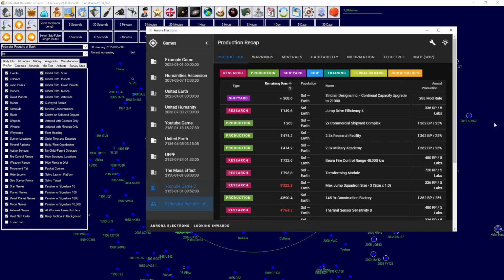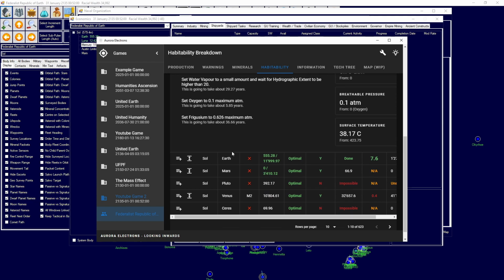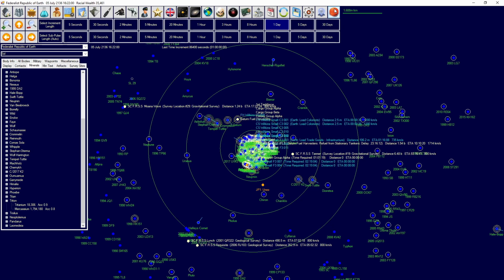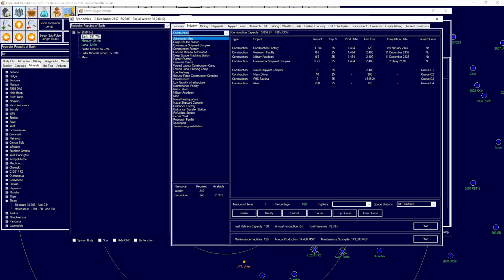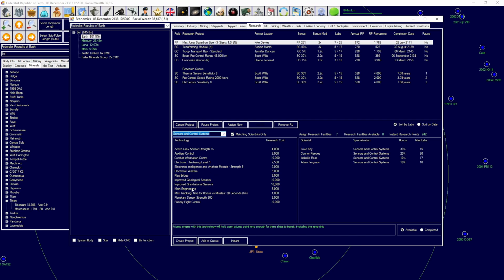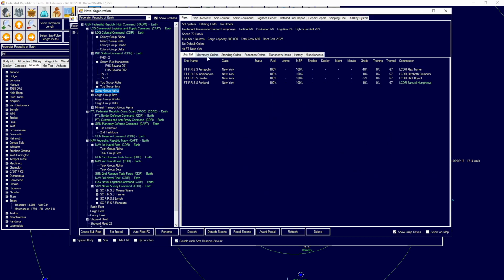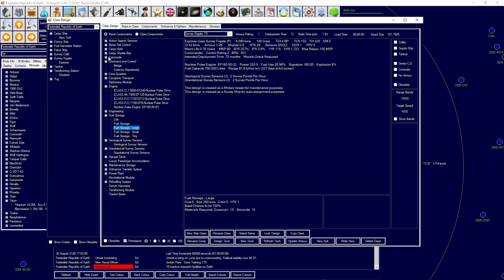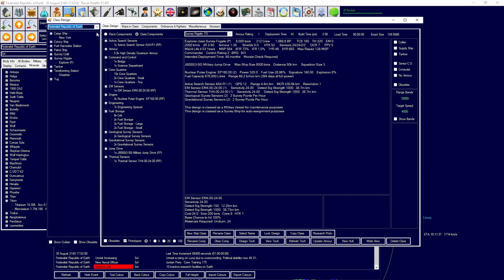Let's Play Aurora 4x C# - Uncut - Episode 3 - Preparing for extra-solar exploration and exploitation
In todays episode we continue our exploitation of the solar system and prepare to leave it for hopefully much richer worlds, to do so we began the design process for our exploration vessel.